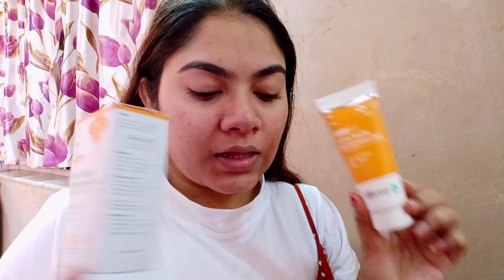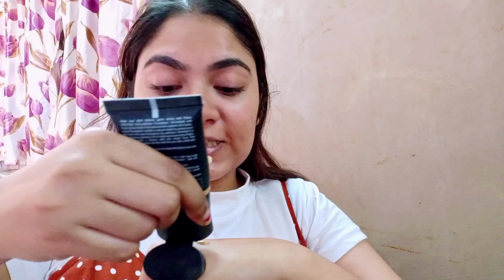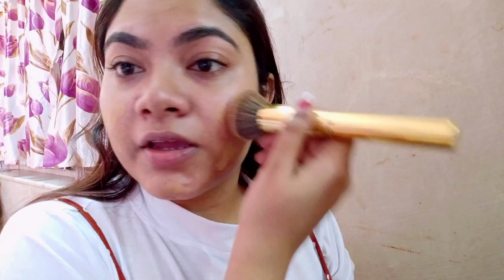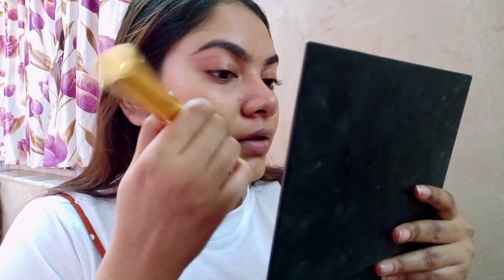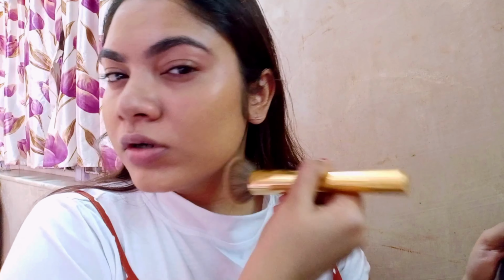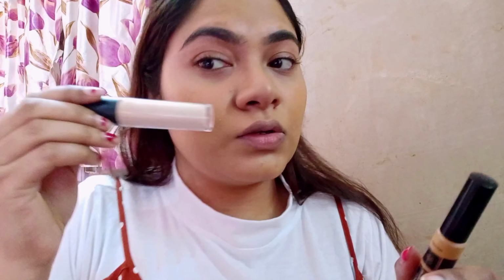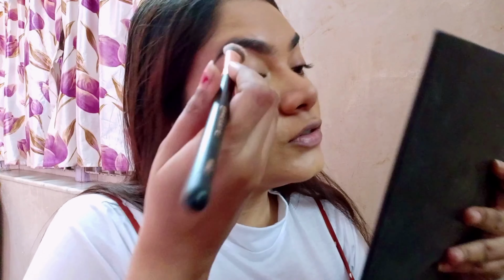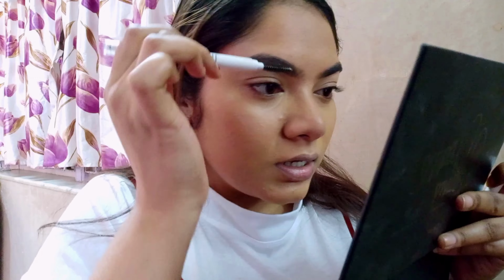My Debut Vlog : Haircut, Shopping, H&M , Food Vlog 😅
Vlogging a day in my life , where I take you guys with me for self transformation, shopping at H&M , Food vlogging etc .
I hope you guys enjoy with me.
Instagram - glam by pragya
xoxo